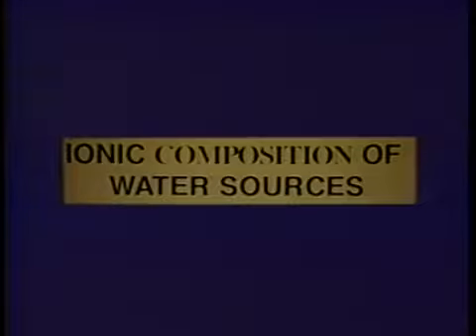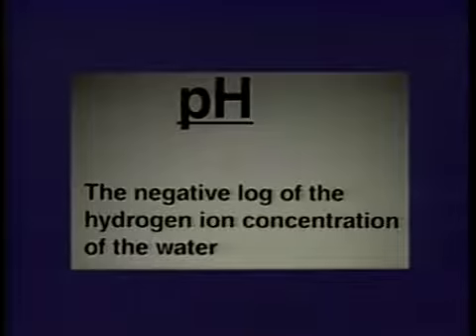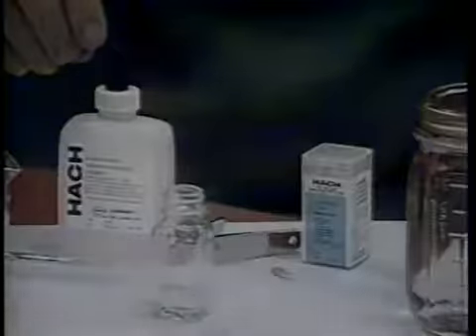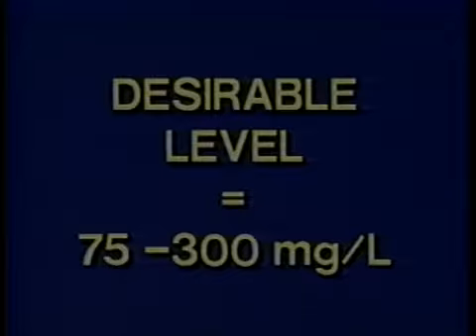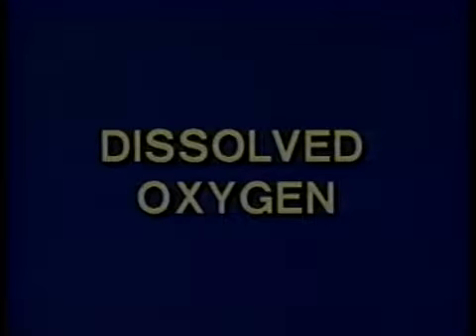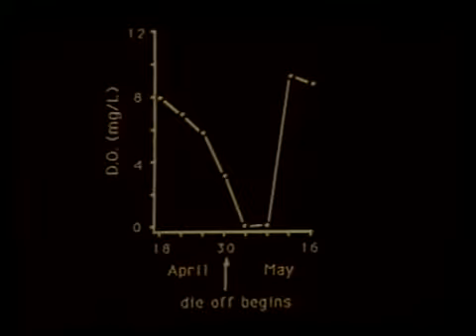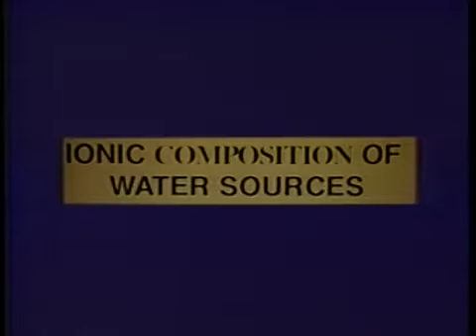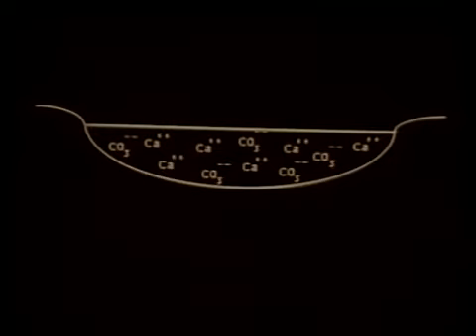Introduction to Water Quality Testing - The Best Documentary Ever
Introduction to Water Quality Testing - Southern Regional Aquaculture Center - Product 331 - Aims to provide some of the knowledge of water quality which is .

All students must watch this video first before going to their specific test.

This webinar provides a review of water sampling methods and subsequent analysis for water operators, field sample technicians, and others. The presenter will .

Collecting a water sample. Determination of chloride using silver cation with chromate indicator. Determination of dissolved oxygen using manganese and .